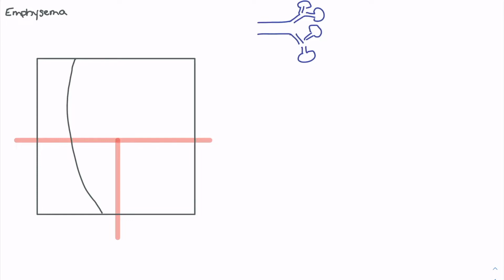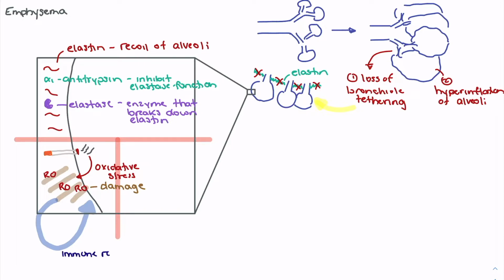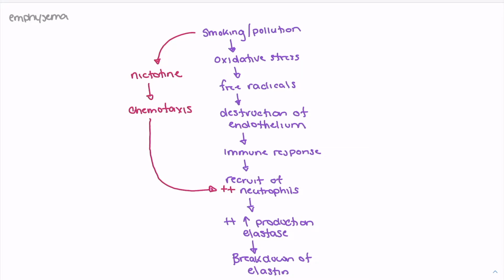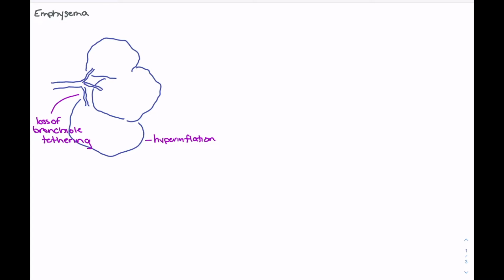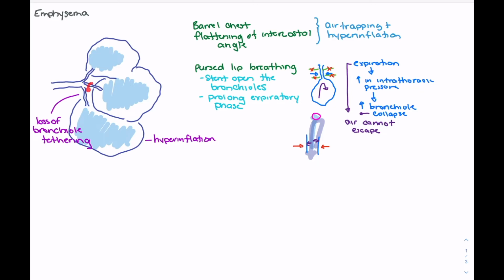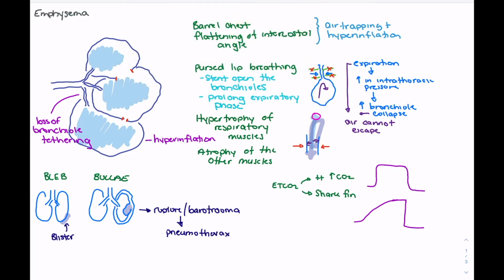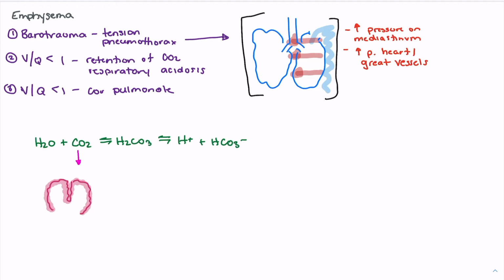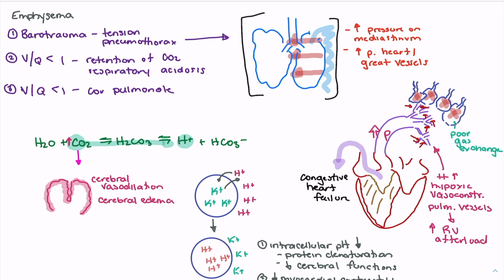Emphysema Pathophysiology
This video will provide an overview of:
1:00 - The pathogenesis of emphysema
12:04 - A flow chart of how emphysema occurs
21:54 - The signs and symptoms of emphysema
39:40 - Life threats associated with emphysema